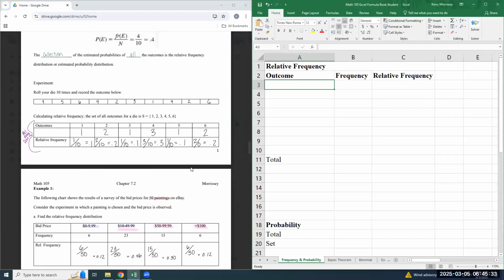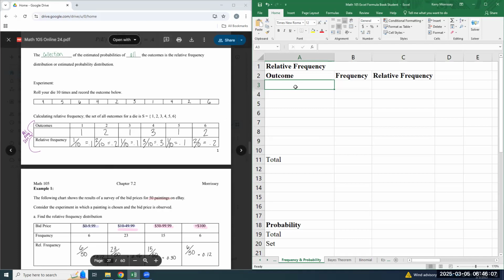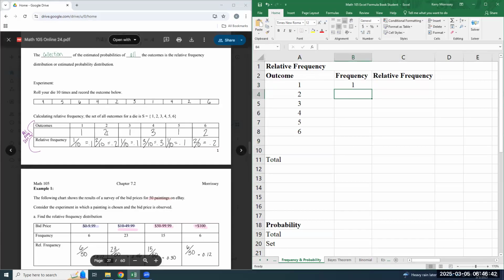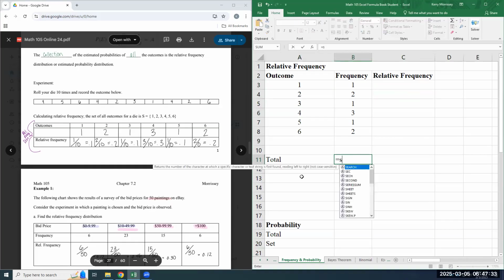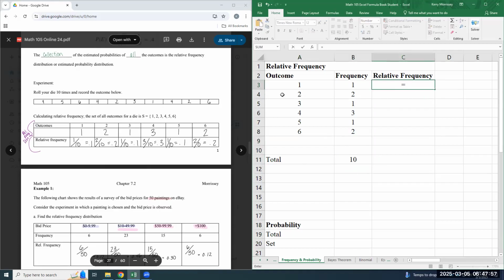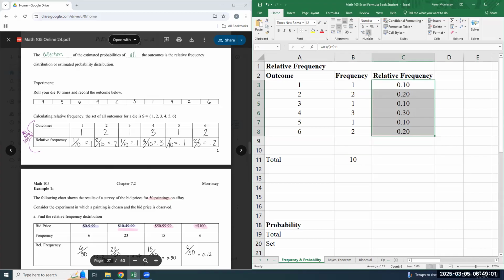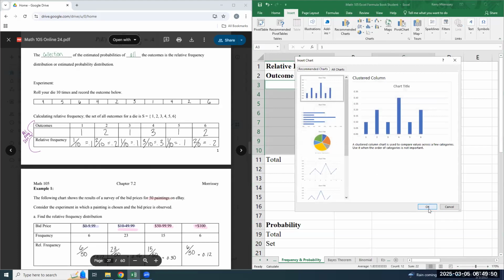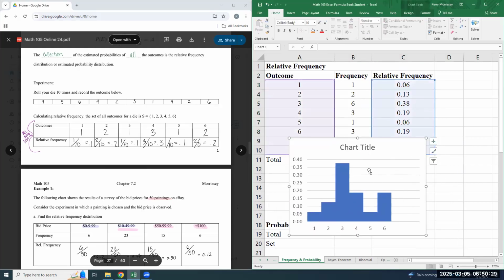Relative Frequency Excel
In this video, we calculate the relative frequency using excel.